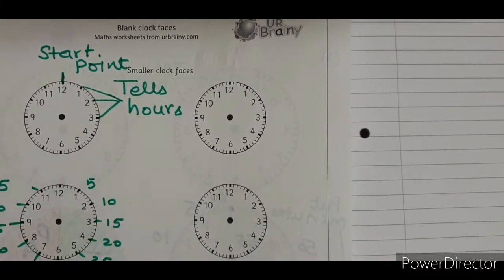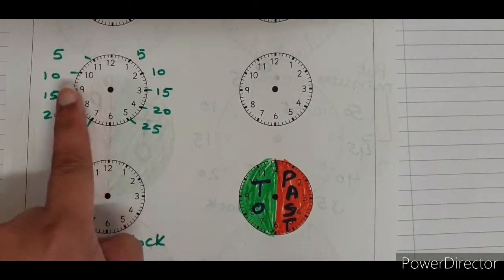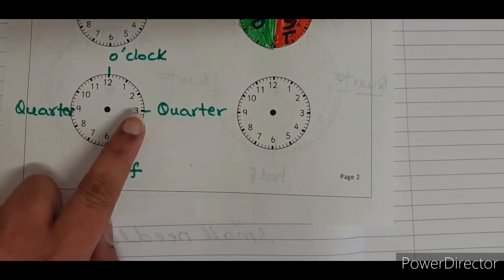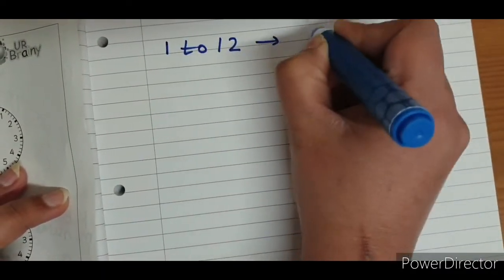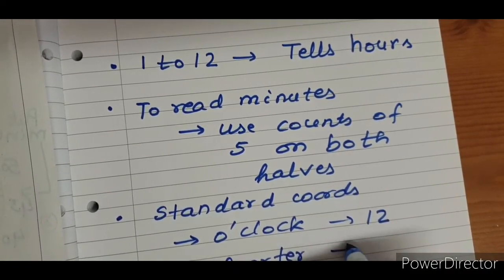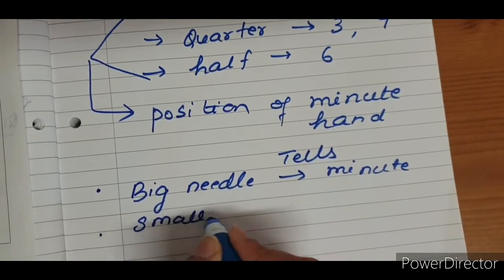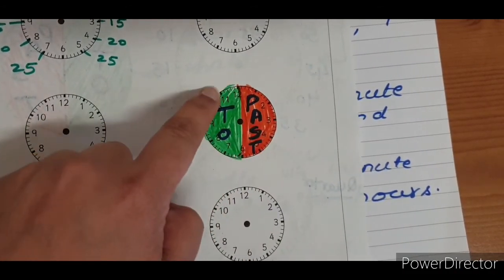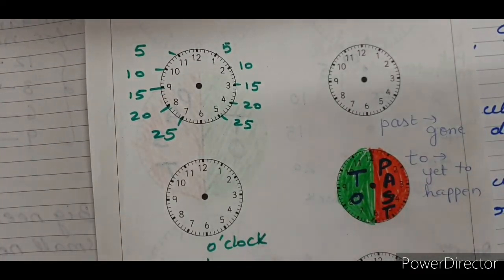Learn to tell time on Analog clock- Part 1- Basics #1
Analog clock introduction  - part 1. Easy facts of analog clock, for UK KS1 maths.